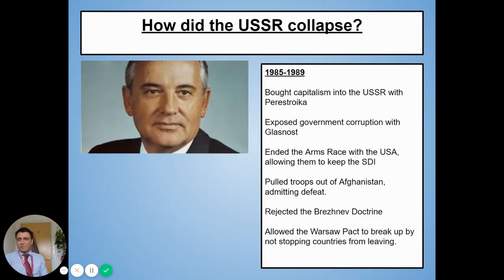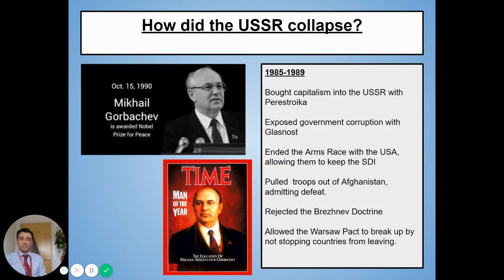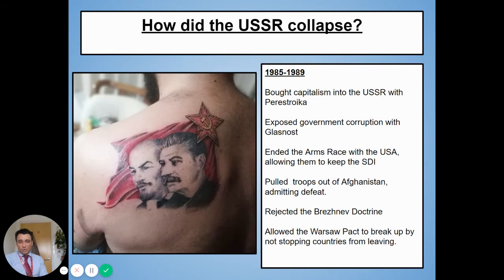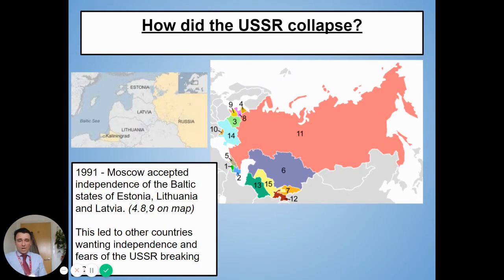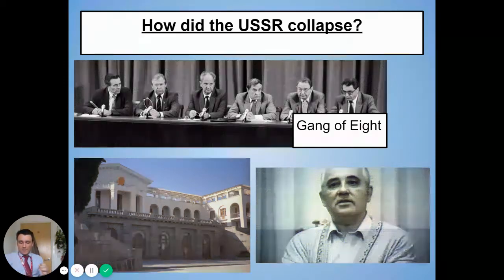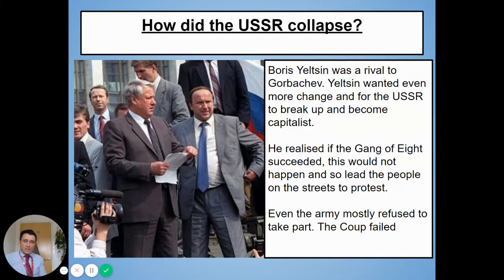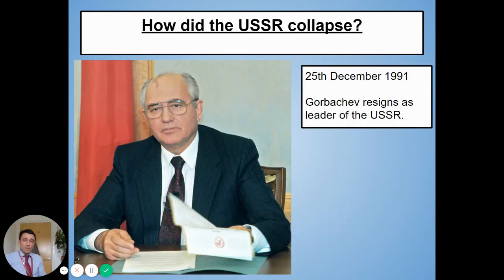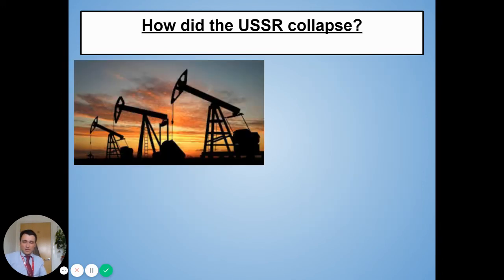How did the USSR collapse